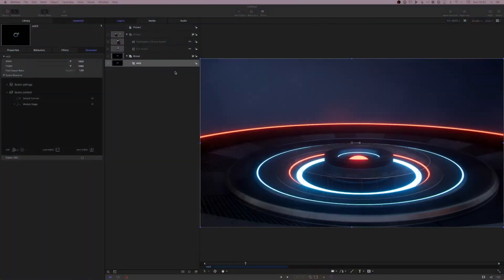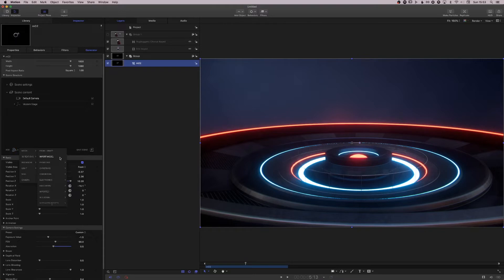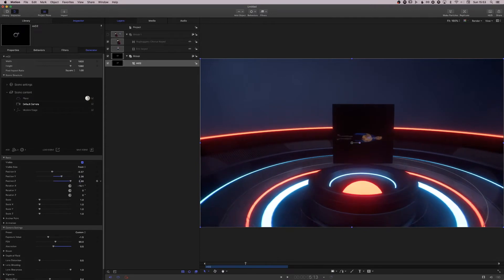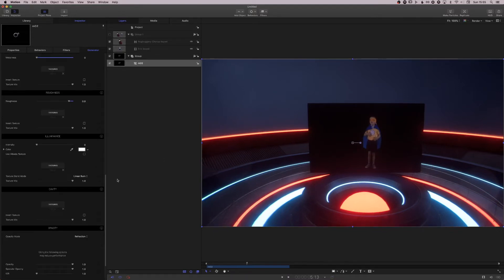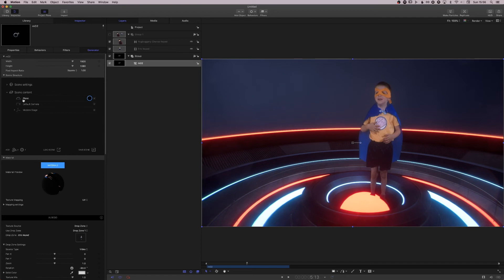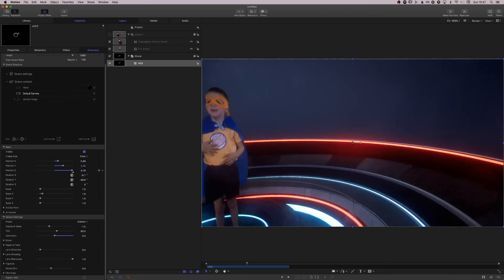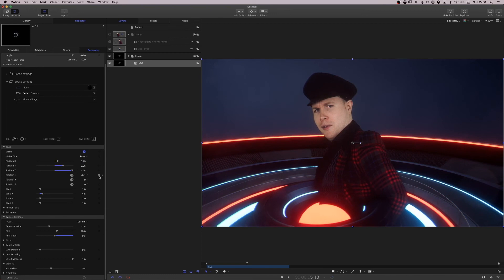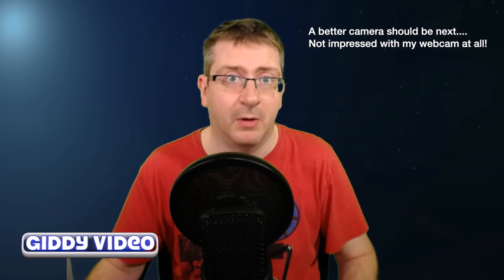How to get Green Screen footage into mO2 (beta 1.0.5)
The ability to use alpha channel video in mO2 has been added to the beta, and here's a quick look at how to use it.

mO2 is a 3D rendering engine plug-in for Apple Motion 5 available from motionvfx.com